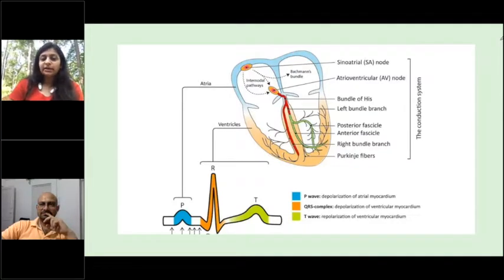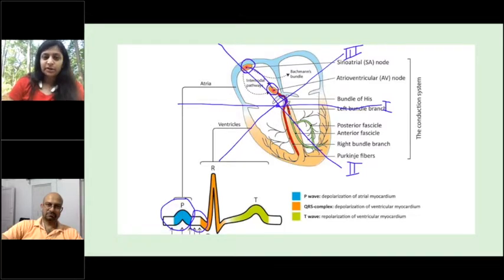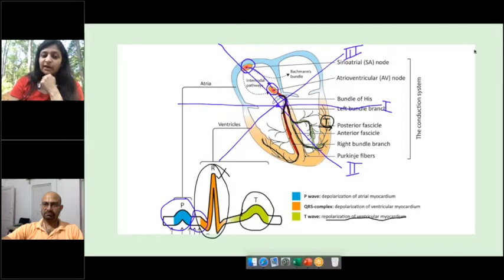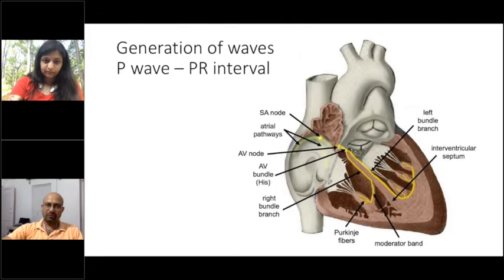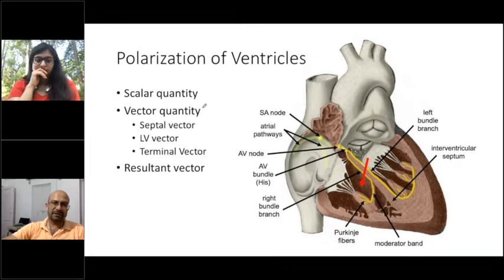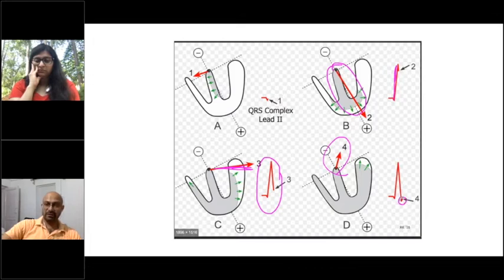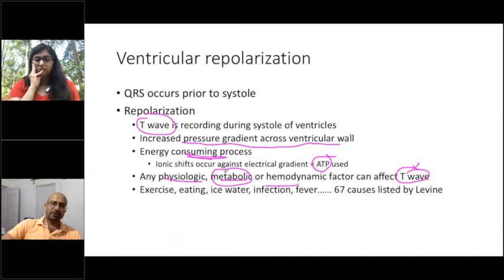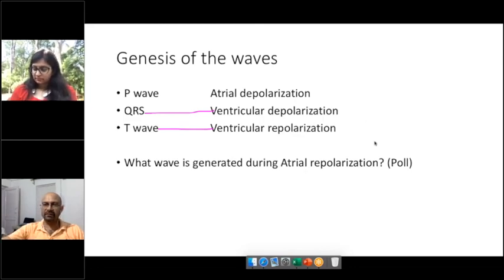The ECG Class (Basics) - 3 - Conduction Systems of the heart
This video is the third in a 7-part series on the Basics of ECG. This session discusses the conduction of electrical impulses in the heart. If you have been intimidated by the ECG or have always been confused and have had to struggle while reading the ECG, this will help you.